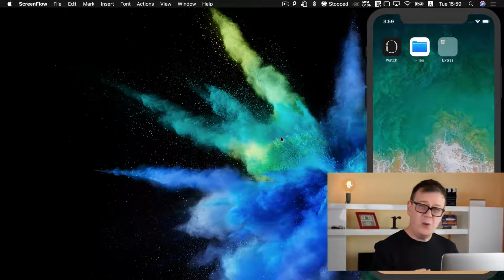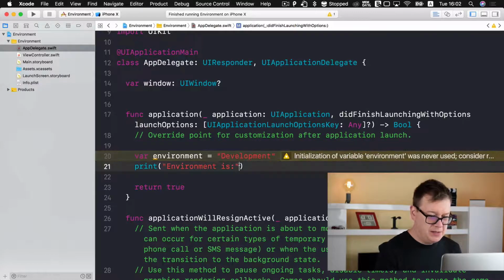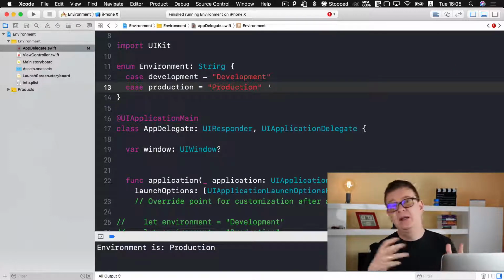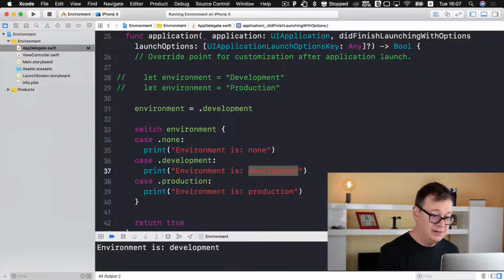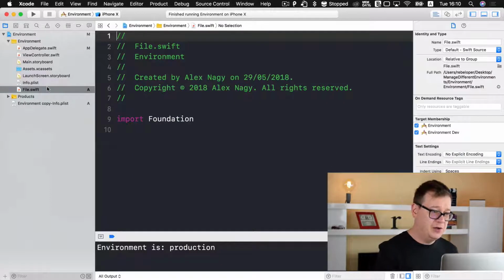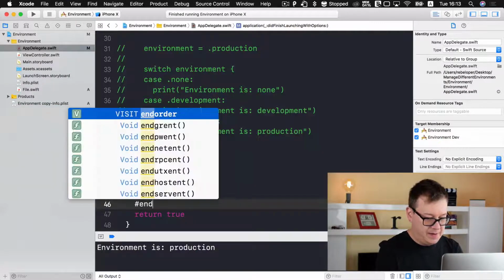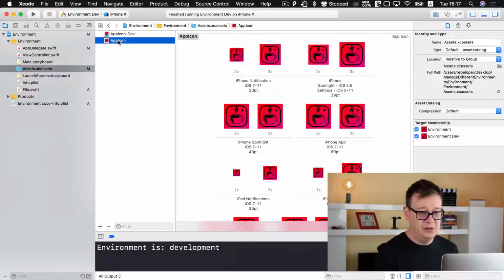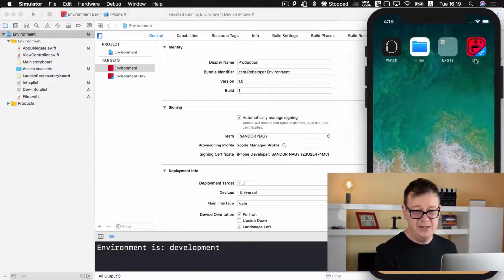What Are Environment Variables in Xcode (NEW)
What Are Environment Variables in Xcode? How to use environment variables? What is the differences between development vs environment? You are in the right place, because in this video you will learn environment variables.

Learn how to manage different environments in your Swift projects with ease.
You most probably wondered at some point in iOS development how to manage your data when your app is live on the App Store. How will you test it out with development element? We will talk about xcode scheme, Xcconfig, xcode build configuration, swift config file and xcode build for release. I will help you to understand xcode build configuration, xcconfig include, xcconfig url, build configurations and  build configuration xcode. I'll teach you file permissions, xcode server environment variables, react native environment variables, set environment variable Mac and xcode build settings reference. I will share how to set environment variable command line and xcode server environment variables.

In this short tutorial I'll be showing you some use cases of tackling this issue in the development lifecycle. Firs we are going to comment out things. Very dangerous approach. Than we are going to use an enum, but still not that safe enough. Finally we are going to set up different Targets and Schemes for our Xcode projects.

Lot of fun stuff in this Rebeloper tutoria! Let’s dive into it!